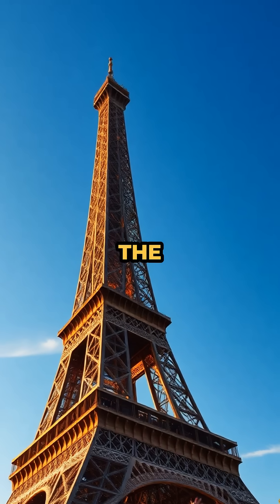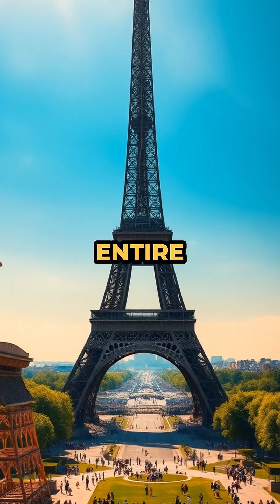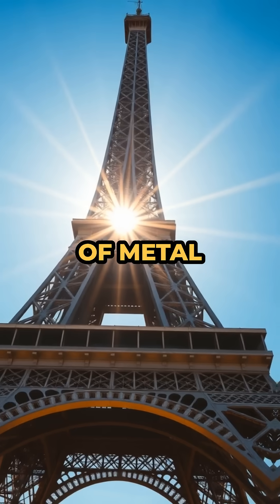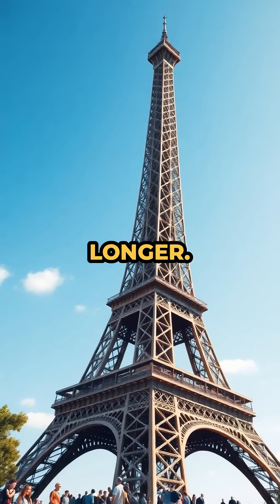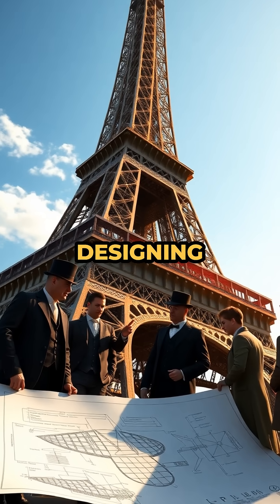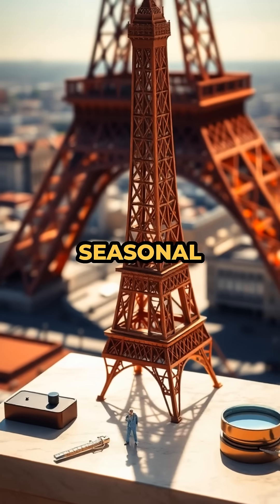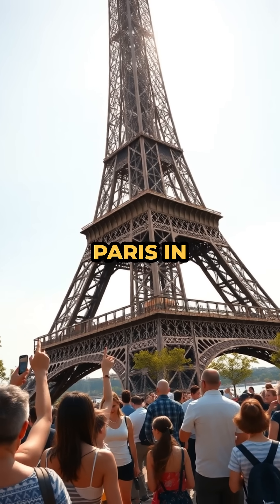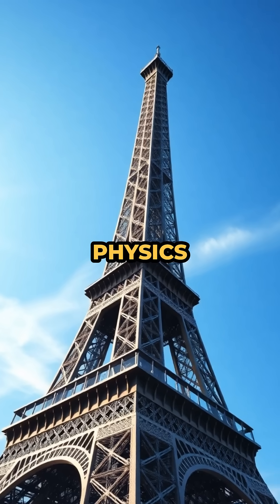Eiffel Tower Grows Taller in Summer?! Thermal Expansion Explained!